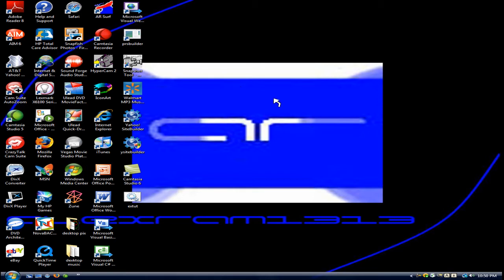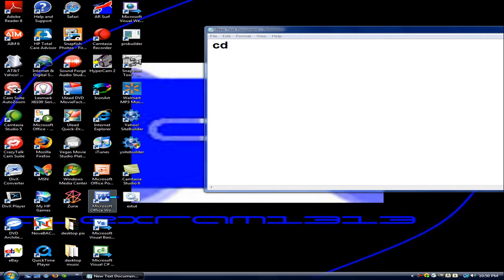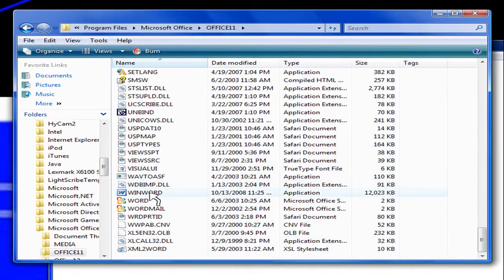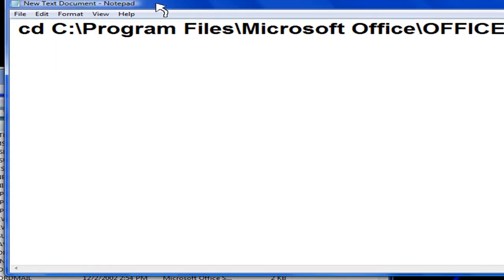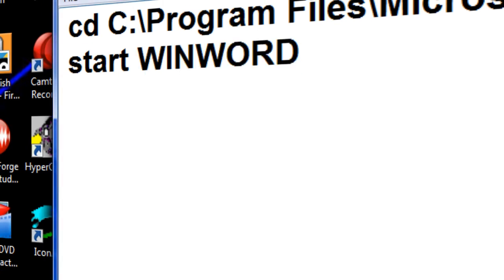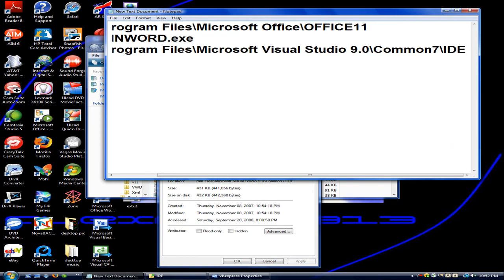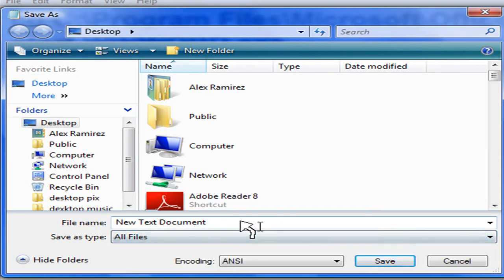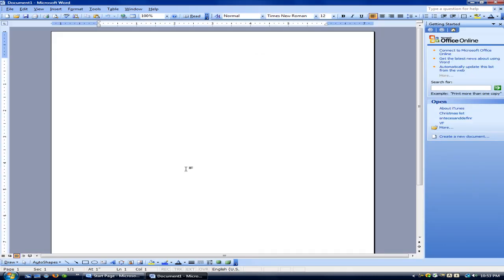How to Open Multiple Programs with Batch Files